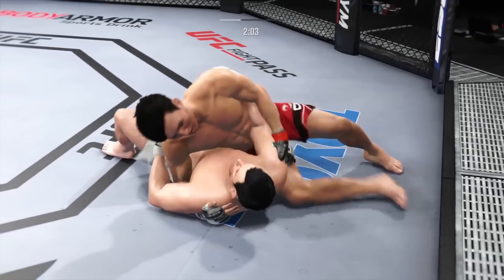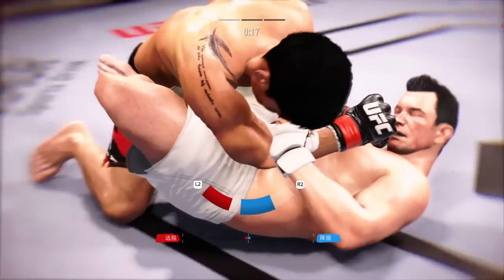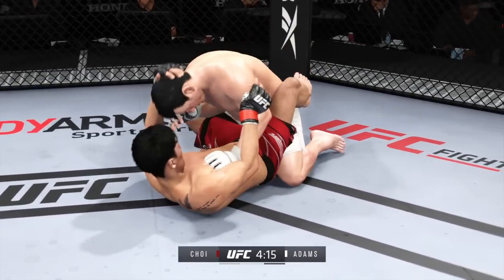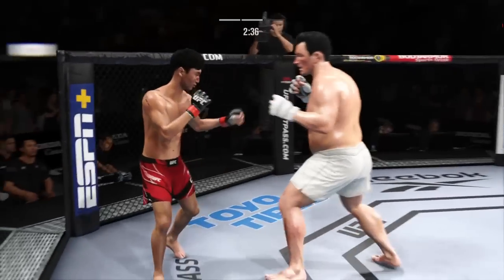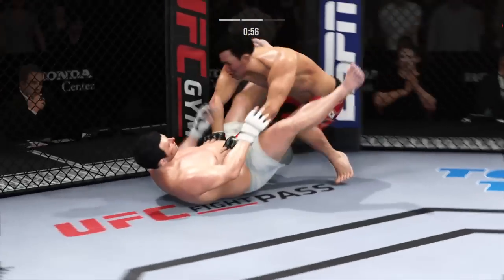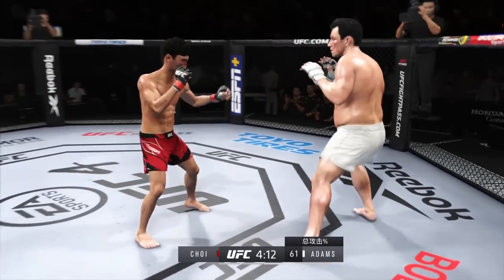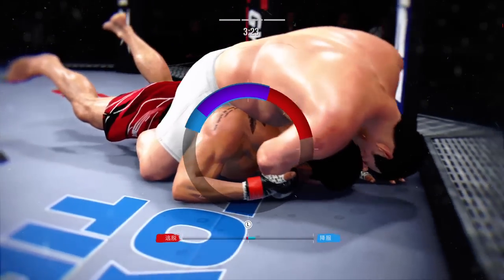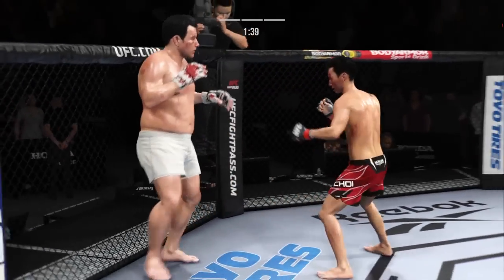중국 최고의 권투 챔피언은최두호를 때리고 병원에 갈 것이라고 말했습니다. 최두호는 화가 나서 그를 세게 때리고 1kg의 피를 토했습니다.